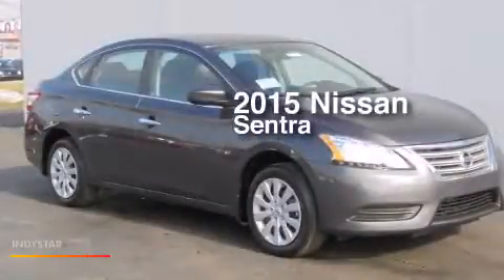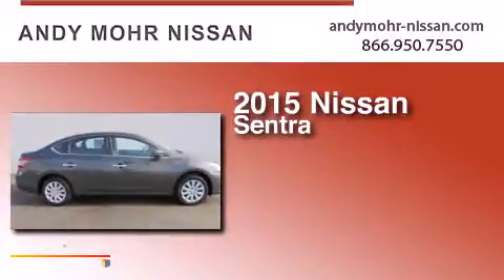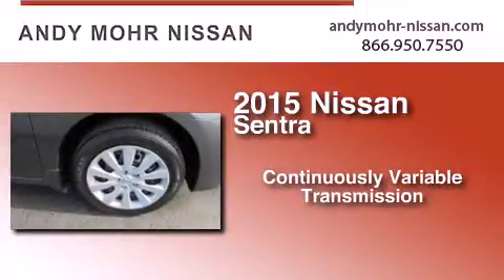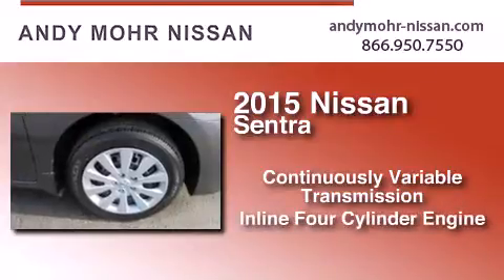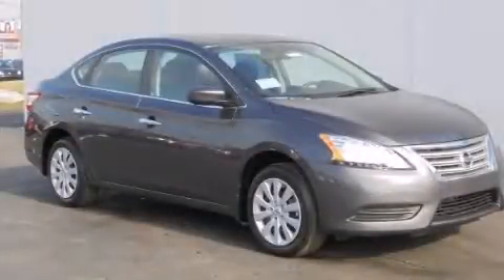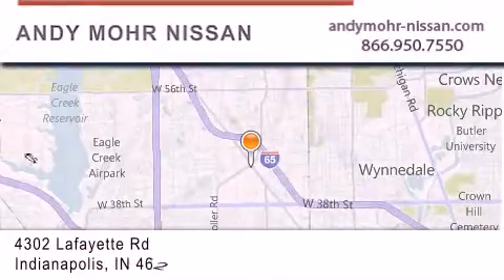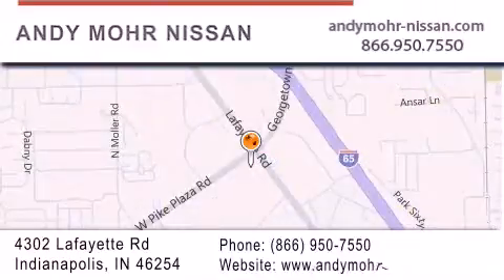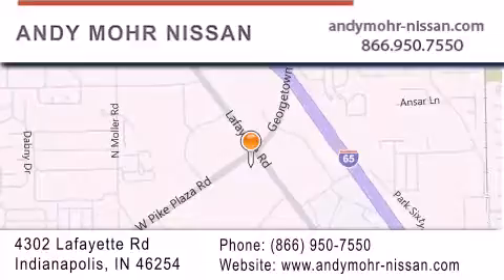2015 Nissan Sentra Indianapolis IN 46254 C5225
We've been honored to serve the Indianapolis IN area , we promise that your experience at our dealership will exceed your expectations ! Year : 2015 Make : Nissan Model : Sentra Engine : 1.8L 4-Cylinder DOHC 16V Trans . : CVT Exterior : Purple Miles : 7 Interior : Char Premium Stock : C5225 Andy Mohr Nissan 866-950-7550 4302 Lafayette Road Indianapolis , IN 46254